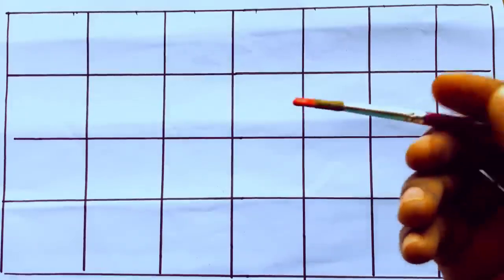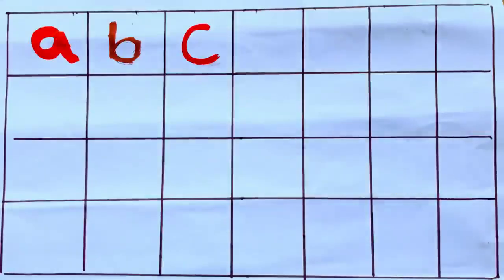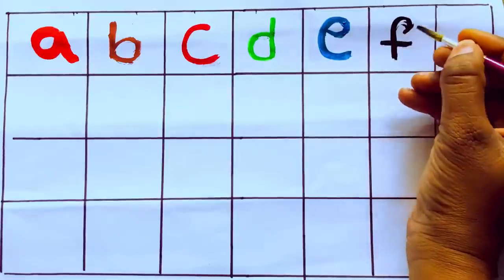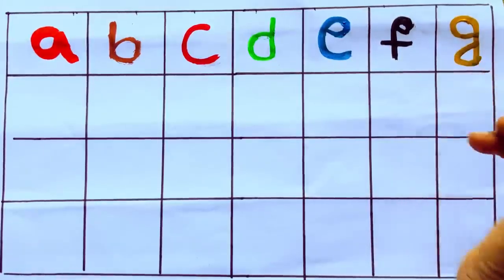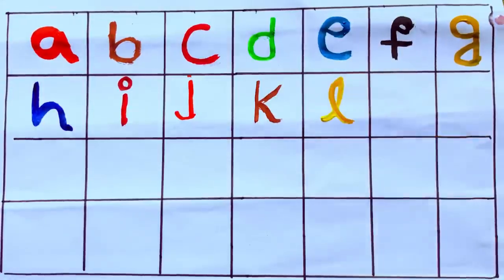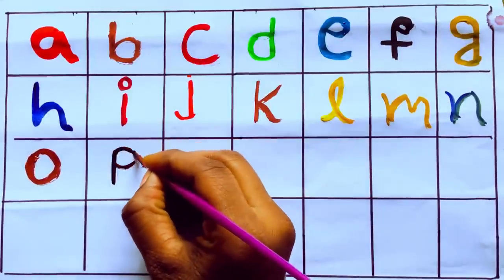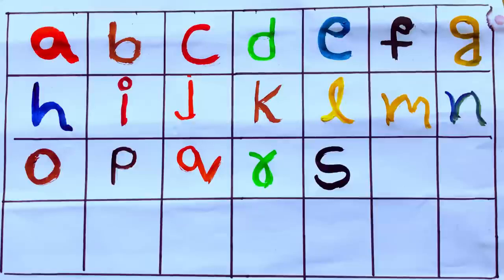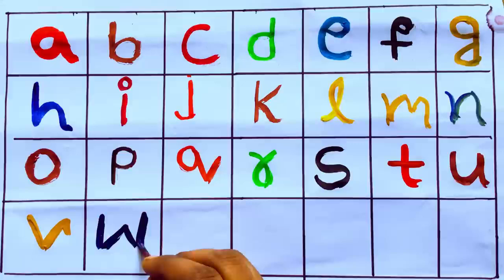Missing the Small Alphabets || Drawings for Kids || Alphabets Learning and Tutorial for Toldders